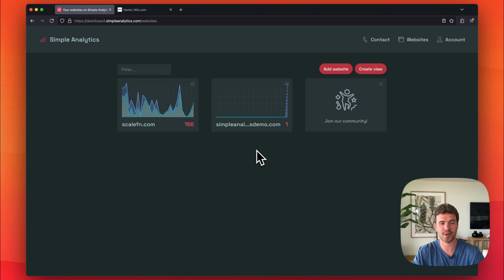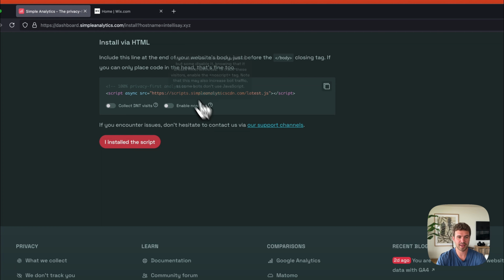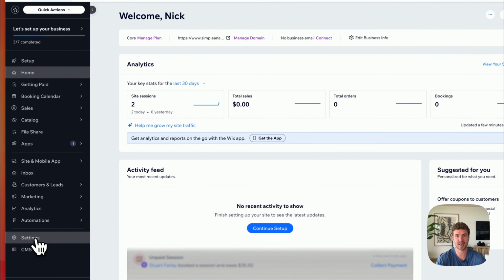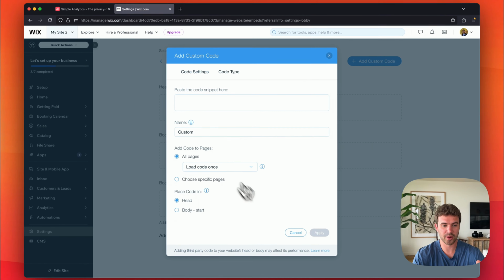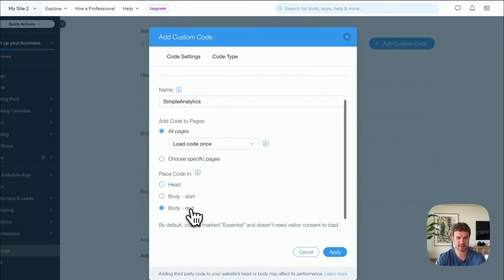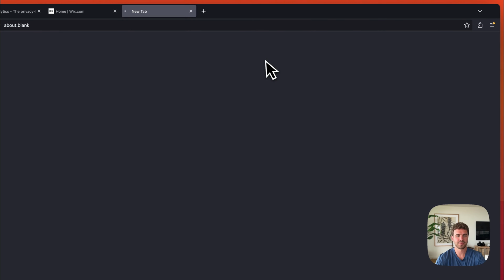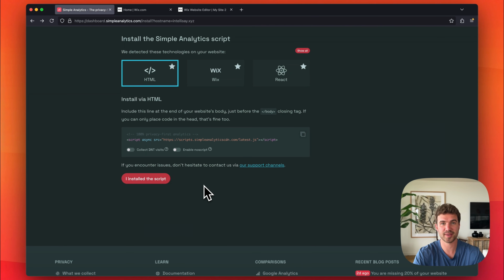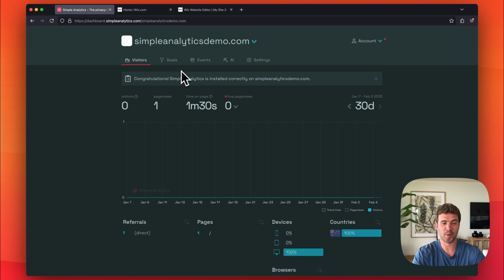🚀 The easiest way to add Analytics to Wix (No Coding!)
📊 Want to track your website visitors but don’t know where to start? No worries! In this video, I’ll show you the easiest way to add analytics to your Wix website – with No coding and No complex setup.

🔥 What you’ll learn:
✅ How to set up Simple Analytics on Wix in just a few minutes
✅ The easiest way to track website visitors & see who’s visiting your site
✅ Why Simple Analytics is a better alternative to Google Analytics for beginners

📌 Chapters
00:00 – Introduction – Adding Analytics to Wix (No Coding Required!)
00:08 – Creating a Simple Analytics Account & Adding Your Website
00:22 – Copying the Tracking Script from Simple Analytics
00:31 – Installing the Script in Wix Using Custom Code
01:07 – Publishing the Site & Verifying Installation
01:27 – Exploring Visitor Data & Final Tips

🎯 Why you’ll love Simple Analytics:
✔️ No coding needed – Just copy & paste! 🖥️✨
✔️ Easy-to-read reports – No confusing dashboards! 📊
✔️ Private & cookie-free – No tracking bloat! 🔒